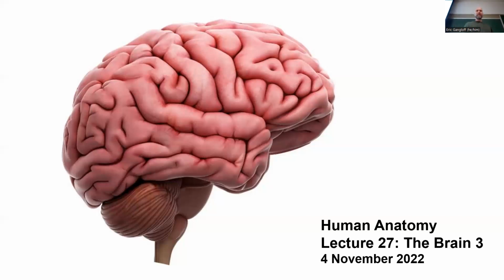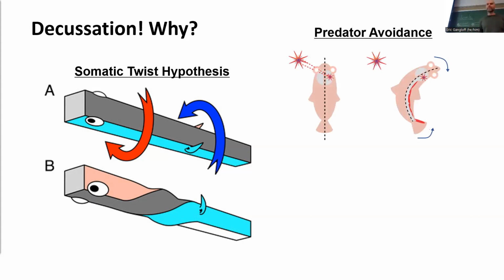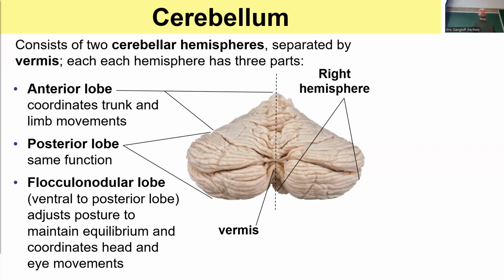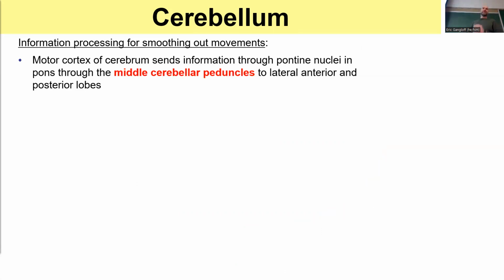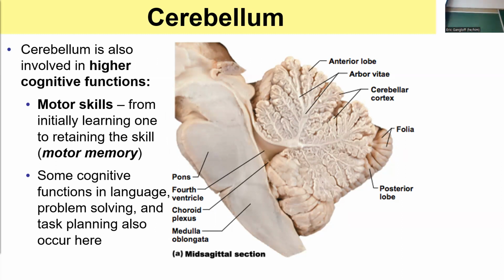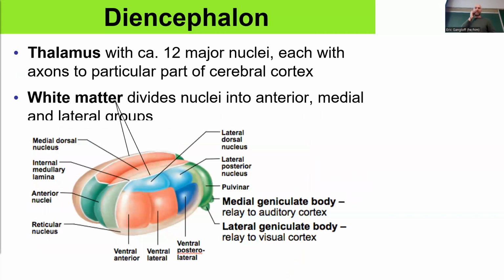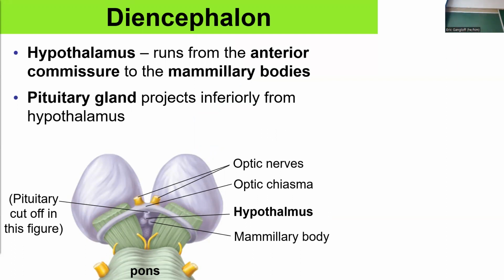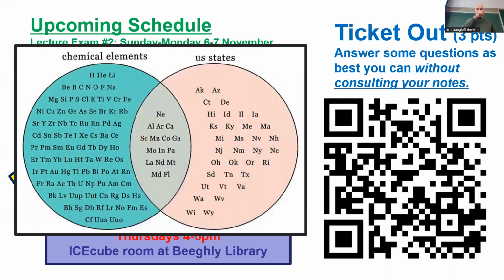Hum Anat Lecture 4 Nov 2022